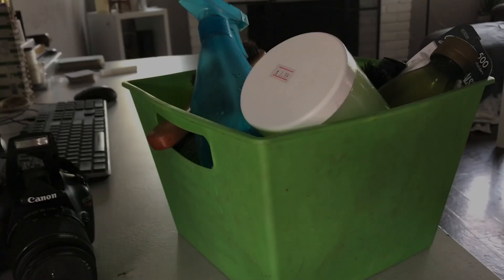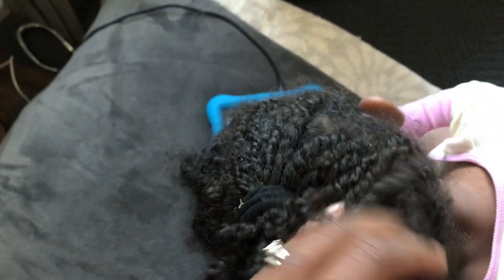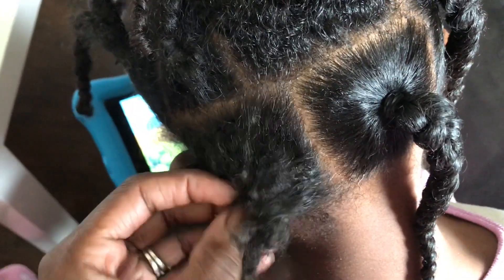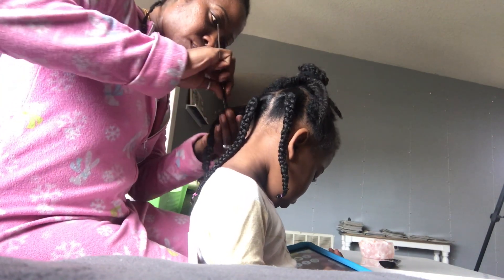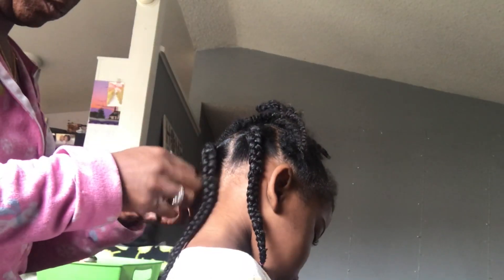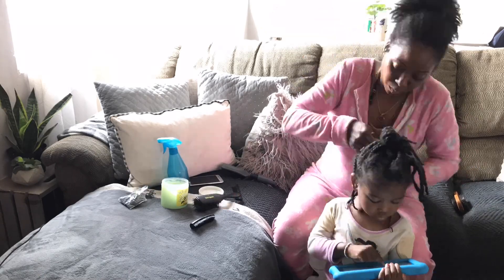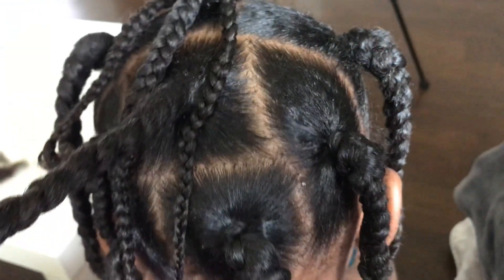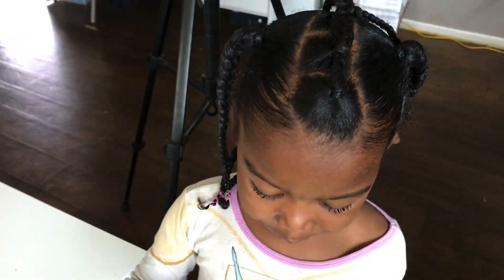HAIR DAY: NATURAL HAIR KIDS// 3 Year Old Hairstyle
Natural Hair. It’s Hair Day.
Almost 5 weeks ago we went on a family trip. I put everyone’s hair in twists, except Sammiah because she did her own twists. I love mini twists as a protective style because it’s easy and allows for much diversity. However 5 weeks is a long time.
I took my mini twist hairstyle out yesterday and today it’s time to re do Penelope’s hair.